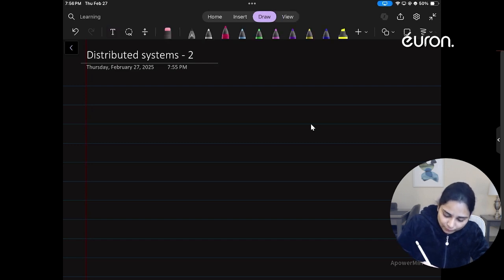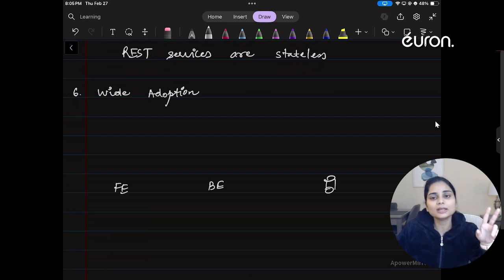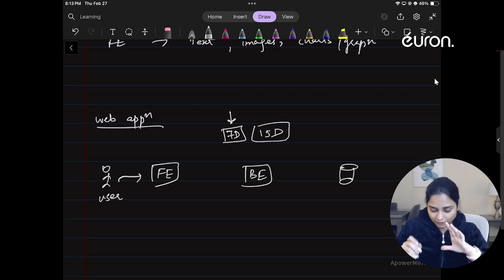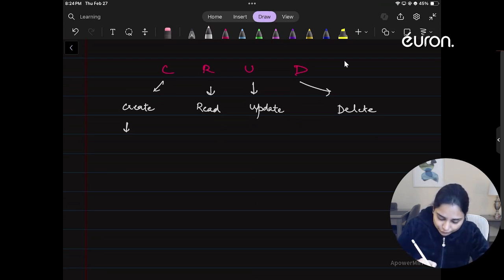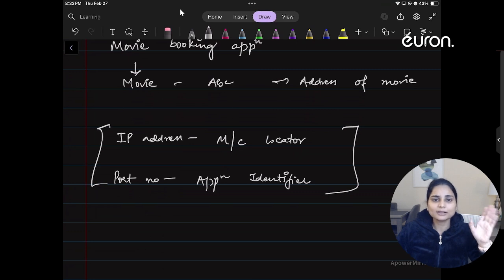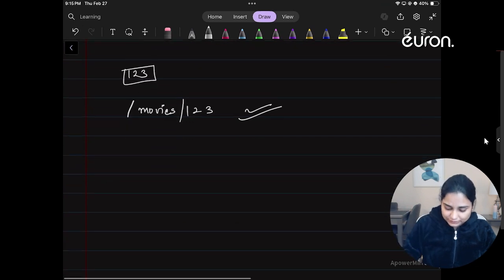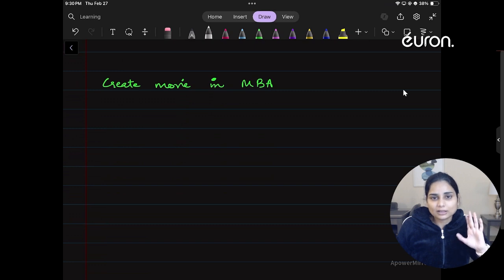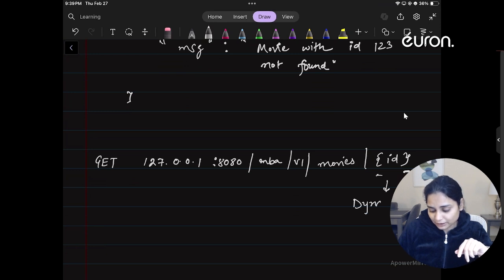Distributed System -2 | System Design Series | Euron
Get ready to master REST API Basics: Everything You Need to Know !

In this comprehensive video  you’ll explore the core concepts, practical examples, and advantages of REST APIs. Perfect for beginners and anyone looking to enhance their understanding of modern web development.

What you’ll learn:
- The meaning of REST (Representational State Transfer) and its importance in software architecture
- Key advantages of REST APIs, including lightweight design, performance, flexibility, and ease of use
- How REST APIs enable seamless communication between frontend, backend, and data storage
- The role of JSON, HTTP methods (GET, POST, PUT, DELETE), and URI in building efficient APIs
- Step-by-step examples of creating and interacting with RESTful APIs

This video is packed with valuable insights for both aspiring developers and seasoned professionals. Hit play and code along as we break down these concepts into clear and actionable steps. Let’s kickstart your journey into mastering REST APIs today! 🚀

CHAPTERS:
00:00 - Introduction to REST
01:05 - Advantage 1: Lightweight API
01:49 - Advantage 2: Faster Performance
03:49 - Advantage 3: Flexibility in Design
04:30 - Advantage 4: Ease of Use for Developers
05:34 - Advantage 5: Stateless Architecture
06:25 - Advantage 6: Wide Adoption of REST
08:14 - REST APIs Enable System Communication
10:27 - Data Flow in RESTful Architecture
22:02 - REST API Overview
23:20 - REST API Resources Explained
24:17 - REST API CRUD Operations
27:26 - Addressing Resources in REST
33:05 - Understanding IP Address and Port Number
37:19 - Importance of Versioning in APIs
40:00 - Naming Conventions for Resources
42:18 - Understanding URI in REST
45:08 - Standards for Creating RESTful APIs
47:53 - What is REST?
49:50 - How to Create a REST API
54:44 - Creating REST API for Movie Search by ID
59:15 - End of the Course